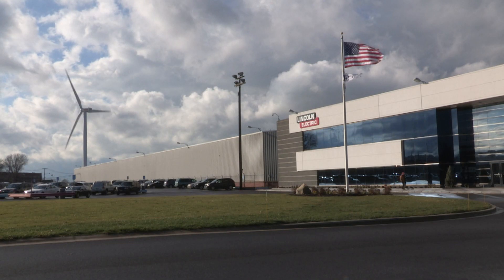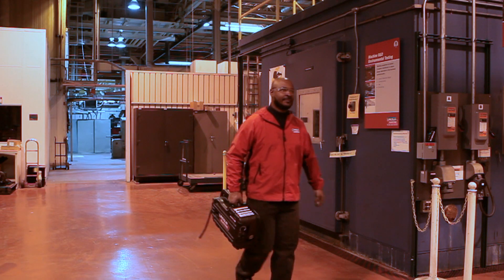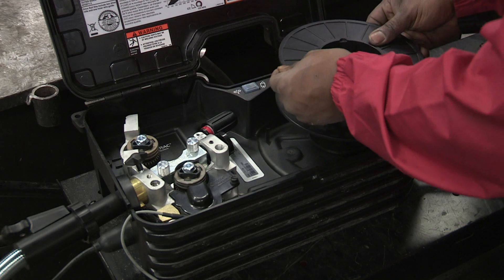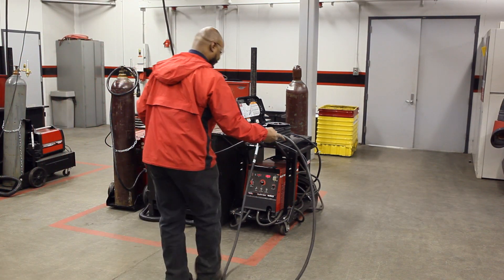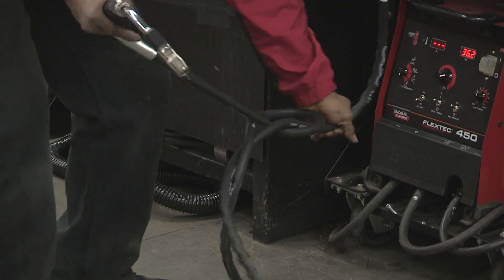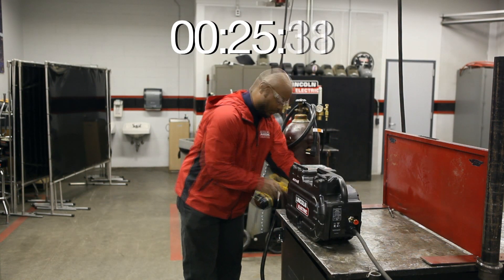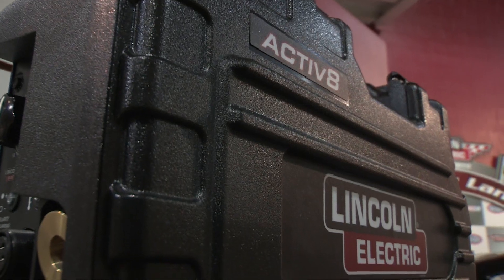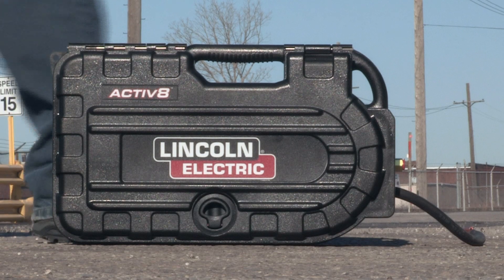Activ8™ Wire Feeder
Lincoln Electric's new Activ8™ Wire Feeder gives you the rugged reliability necessary for shipbuilding, construction, and other industrial applications.  Just how rugged is the Activ8™?  Check out this video to see our product put to the test!